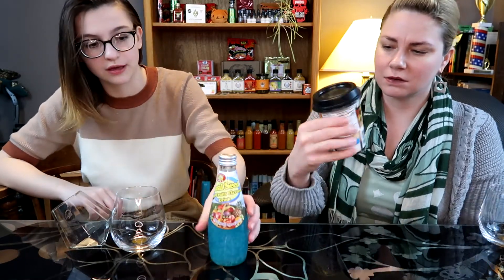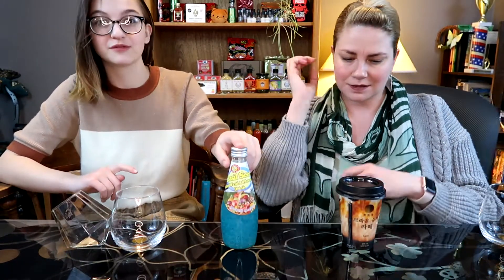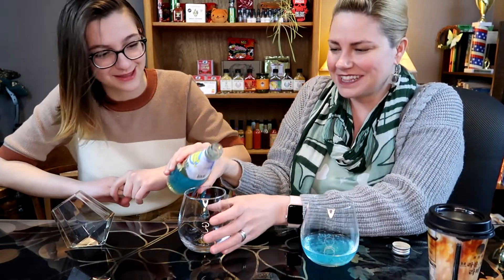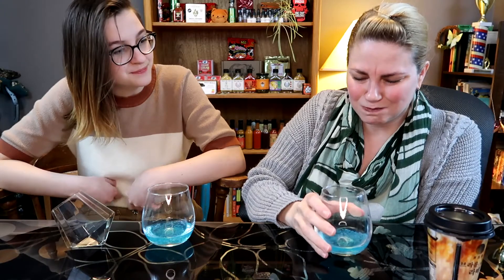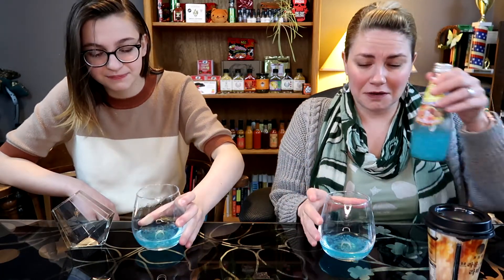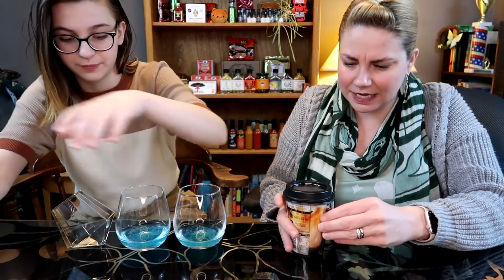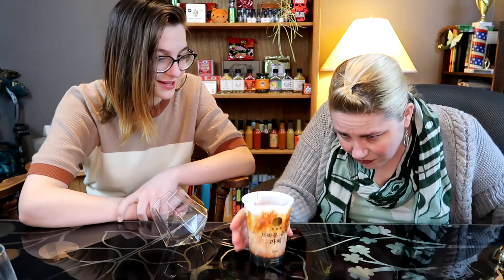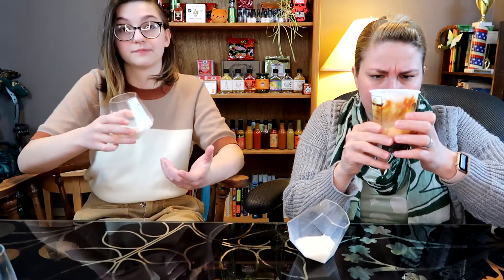Basil Seed Fruit Drink & Brown Sugar Milk Latte | Review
Beau and I went to H-Mart again and found some new drinks. It's always fun to try new things. What will we think?

About Me:
Hi, I'm Katie. "The World's Okayest Competitive Eater." I live in the US, in the beautiful state of Washington. I'm a non-profit worker, a wife, and a mother of two wonderful people. We have two adorable tiny dogs, and I love to eat. I particularly love spicy foods. I'm so grateful to get to share my passions with you all through this channel.